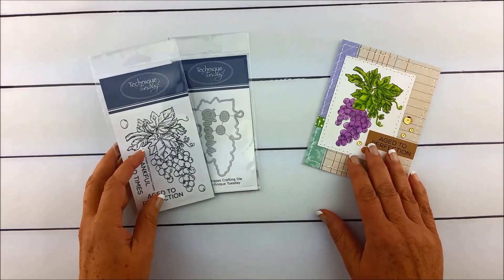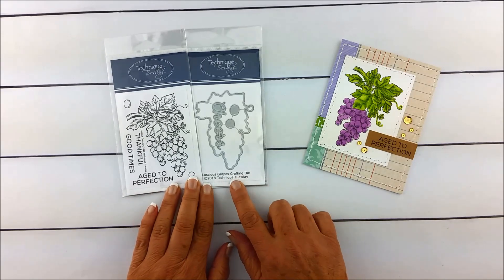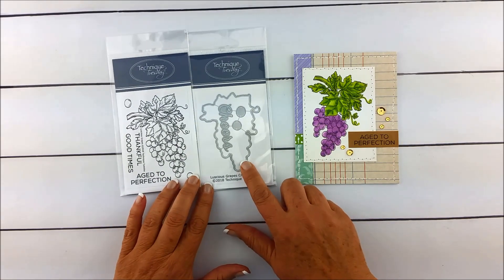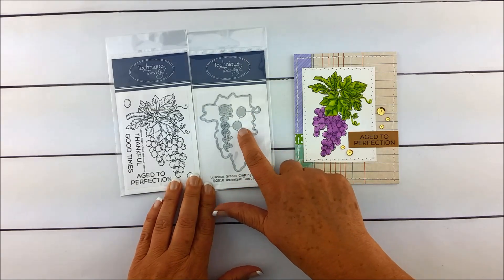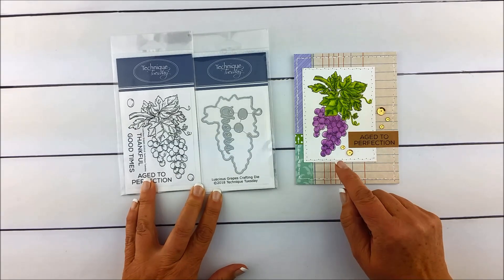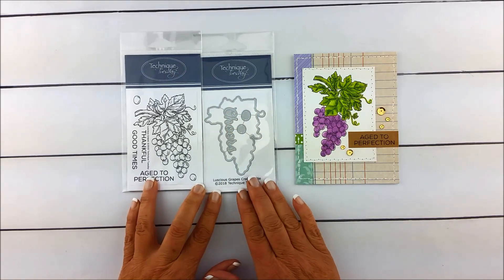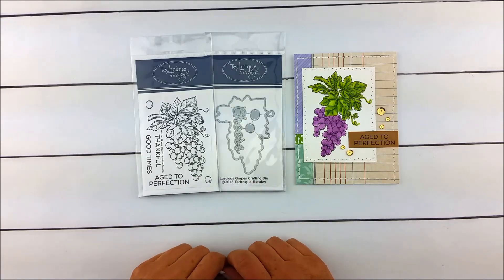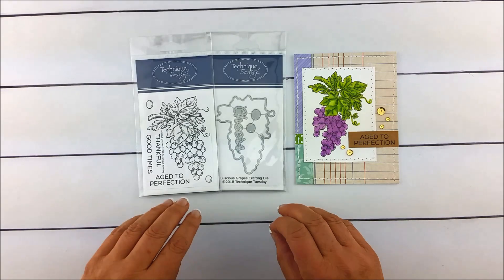Introducing the Luscious Grapes Stamp Set and Crafting Dies - Technique Tuesday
Classic stamper? Like to color in stamped images? You are going love using the Luscious Grapes stamps and dies to make all kinds of cards. Watch this quick video to learn about these fun paper crafting products, plus see some inspiring projects made with them!